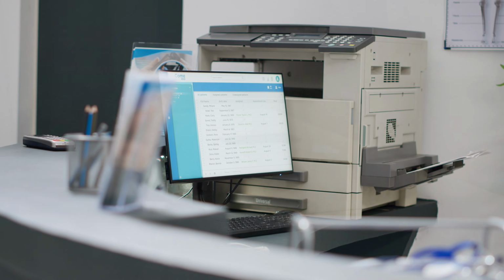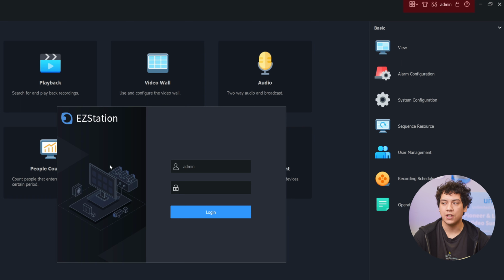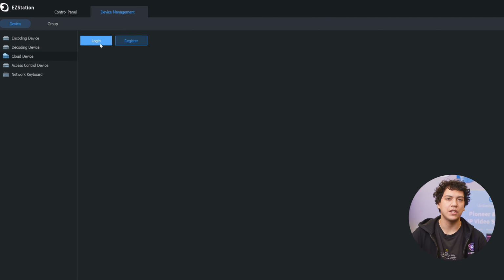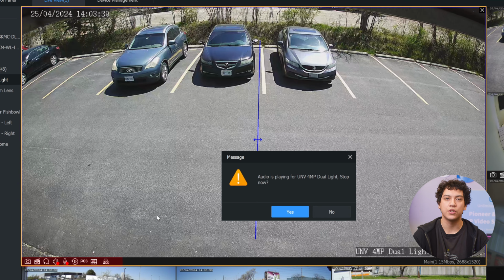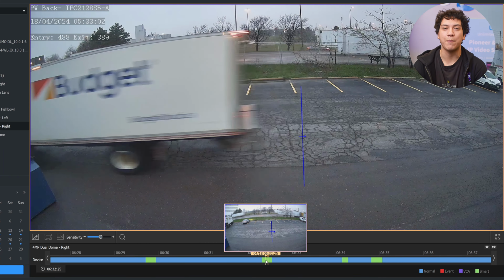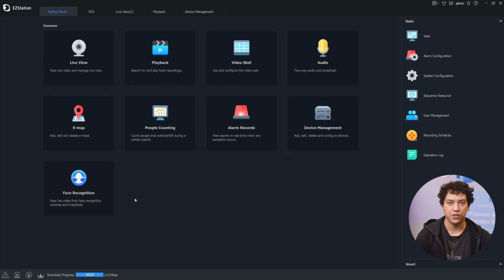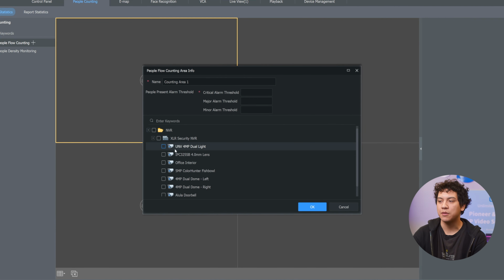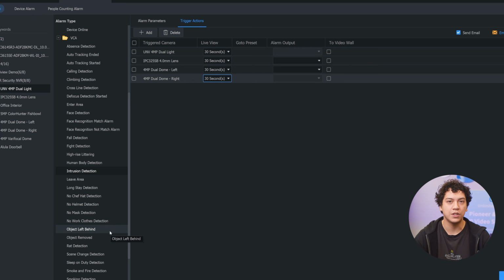EZStation 3.0 – The Ultimate Guide (live view, playback, device management and more)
In this tutorial, we'll guide you through the setup and operation of the EZStation 3.0 software on PC. Created by Uniview, this software allows you view and manage your security cameras.

There are tons of features to dive into, so stick around if you want to learn all that the tool has to offer! Otherwise you can use the timestamps below to jump to a specific chapter and learn more about that particular function.

*Timestamps*
00:45 – System Configuration
08:26 – Device Management
16:07 – Live View
22:41 – Playback
27:16 – Download Footage
30:24 – VCA & Face Recognition
33:46 – E-maps
37:05 – People Counting
40:33 – Alarm Configuration